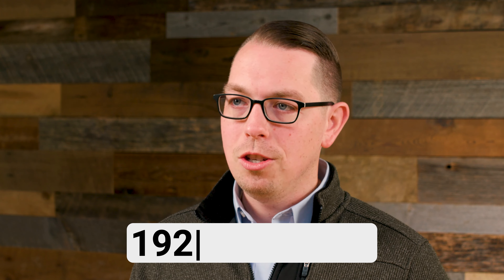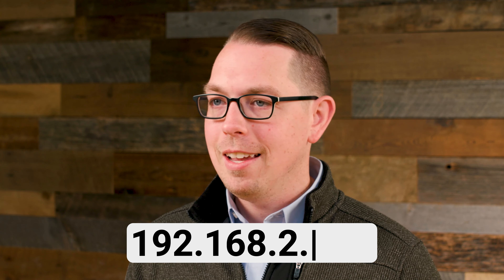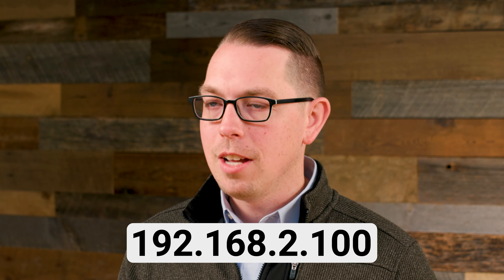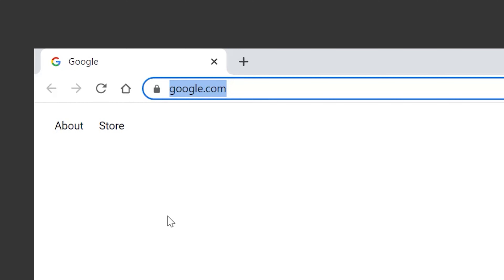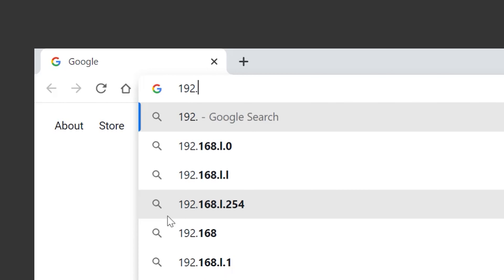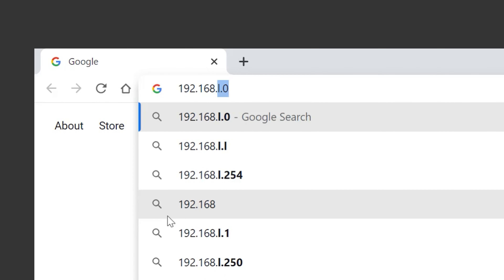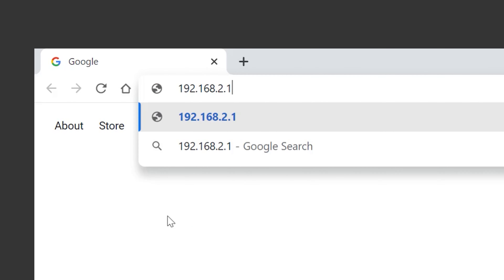KMC Commander: WIFI Setup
KMC Commander is an open, secure and scalable IoT platform, and we’ve created this series of videos to introduce you to the solution, from installation to set-up and use.

In this video, we focus on WIFI installation and setup.